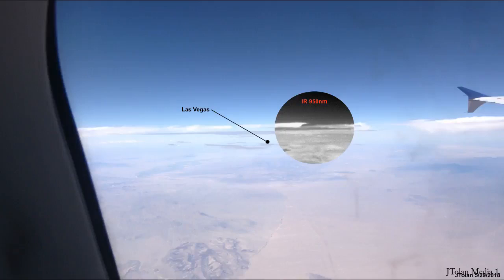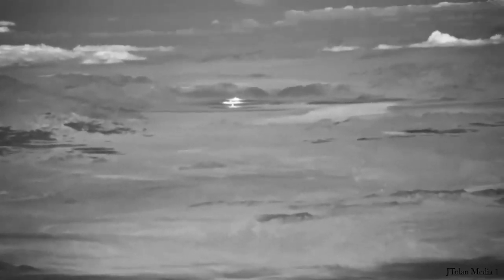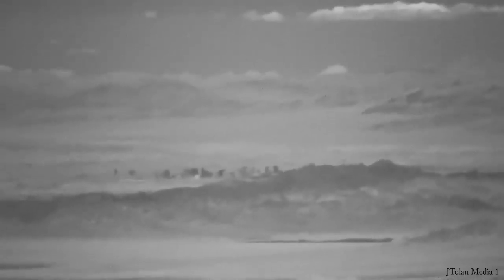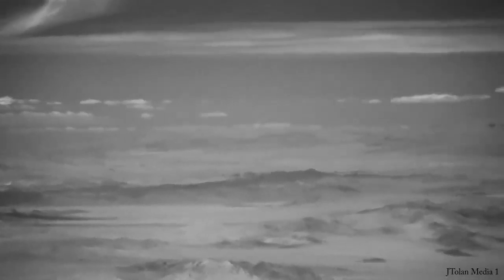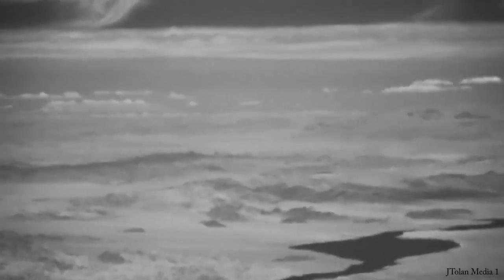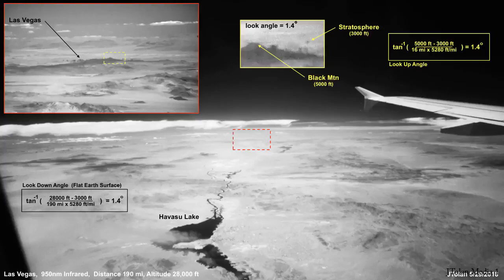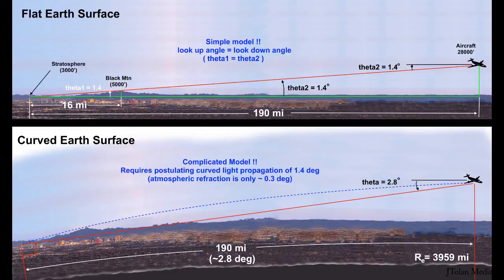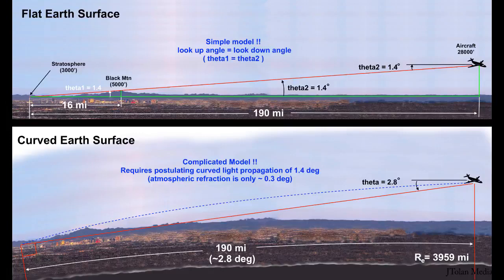Airborne Flat Earth Analysis in Infrared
Las Vegas from 28000 and 190 miles away!